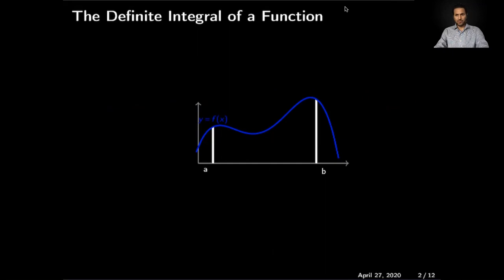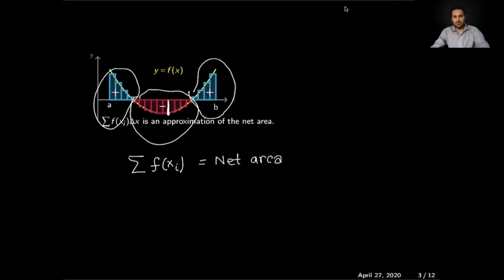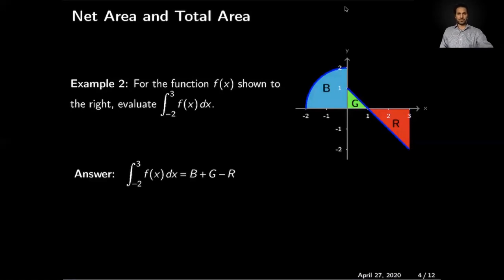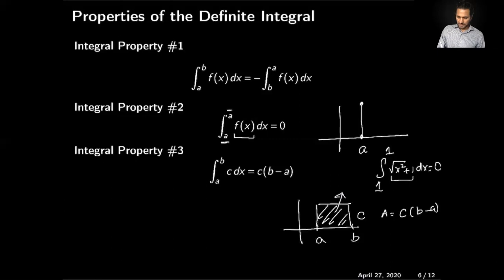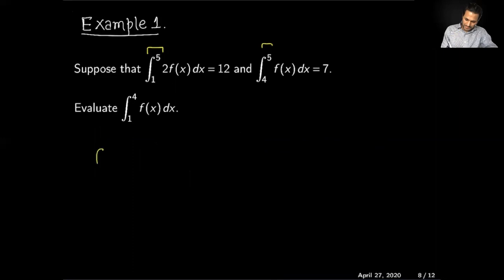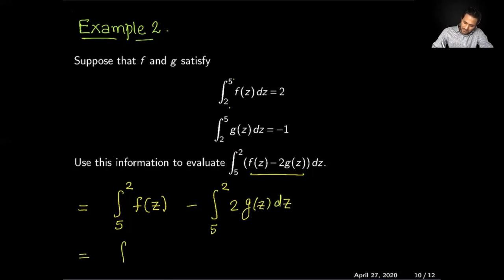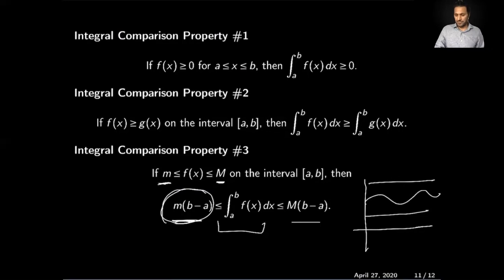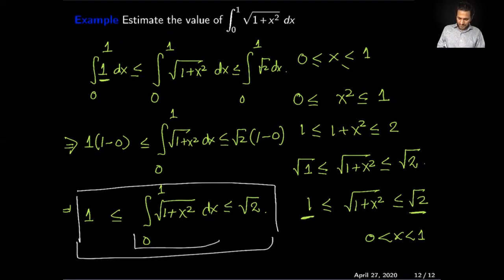Definite integral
Definite integrals can be used to find the area under, over, or between curves. If a function is strictly positive, the area between it and the x-axis is simply the definite integral. Otherwise, define integral represents the total change of the function over the given interval.